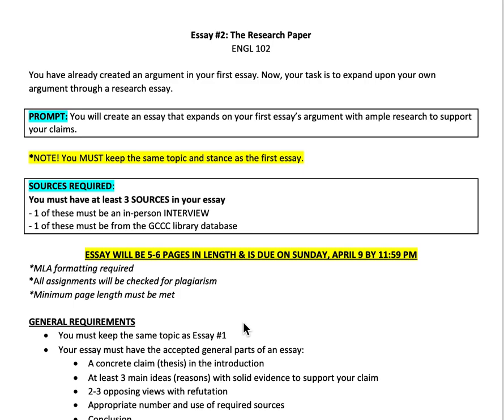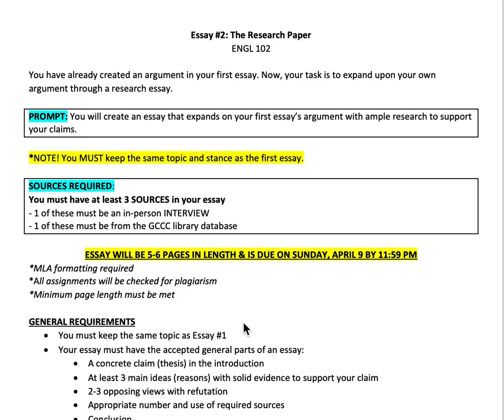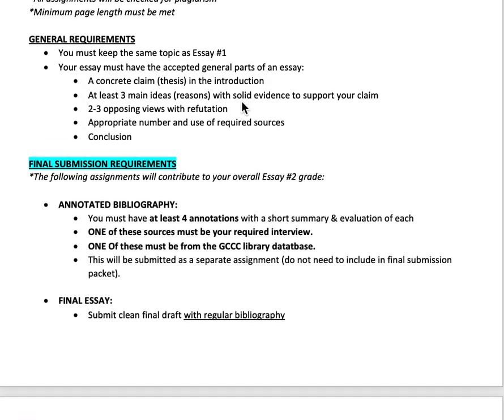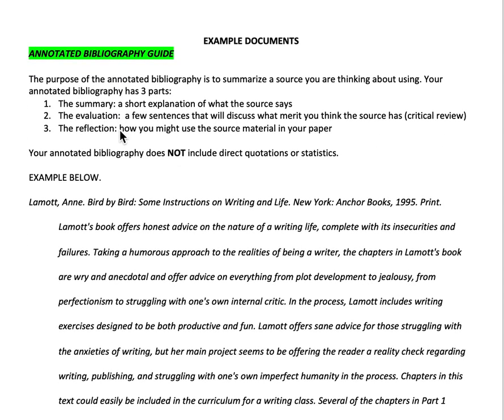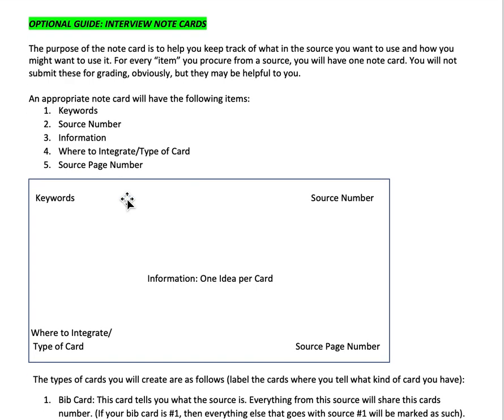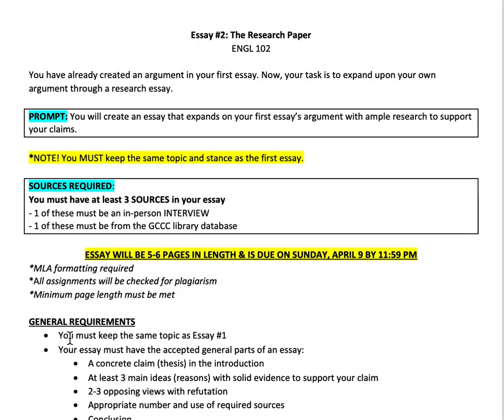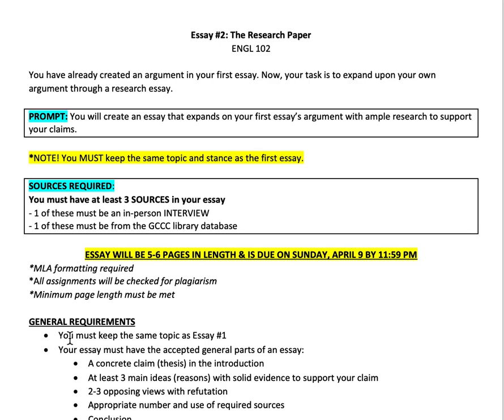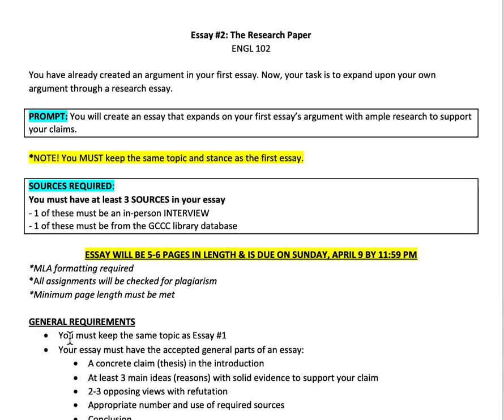KS 102 Spring 2023 Essay #2 Explanation